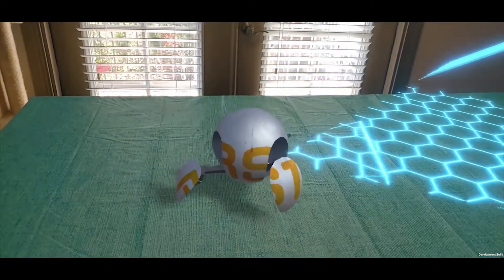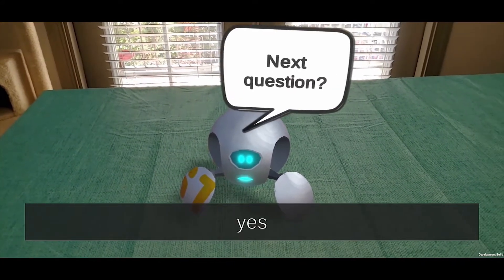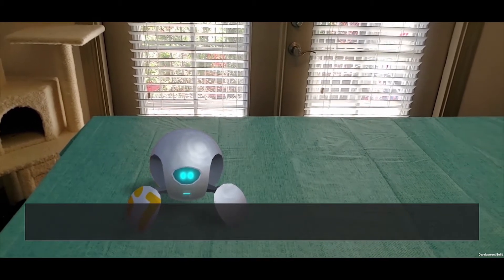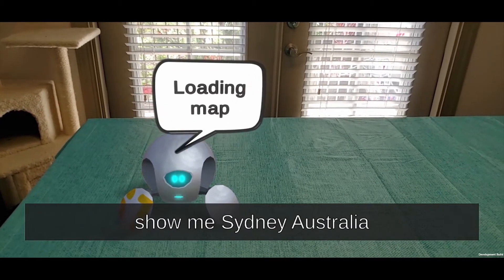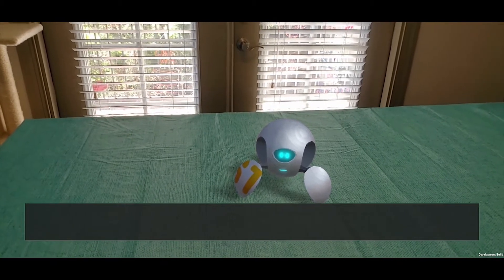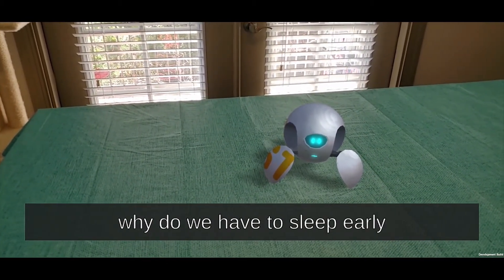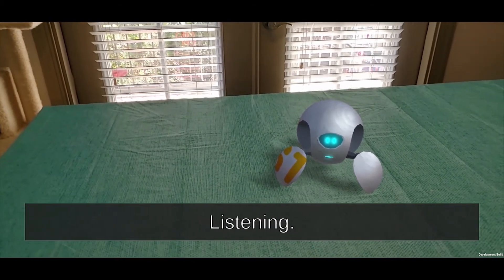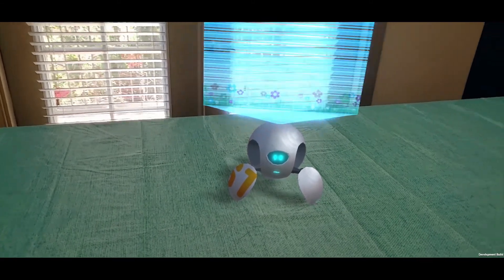Playing with an Augmented Reality droid with an AI chatbot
We had a lot of fun playing with this AR droid that can chat with you using AI and machine learning. It is made by Matthew Hallberg who has a lot of cool Unity 3D and AR tutorials. Find out what is the droid's favorite movie, song and TV shows (or maybe not :-).